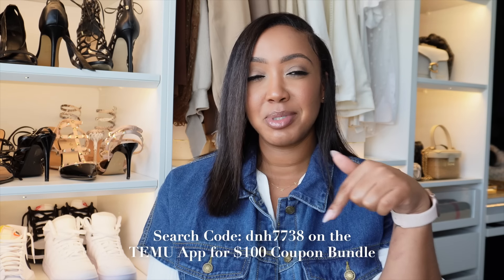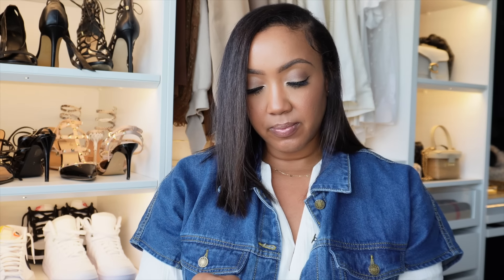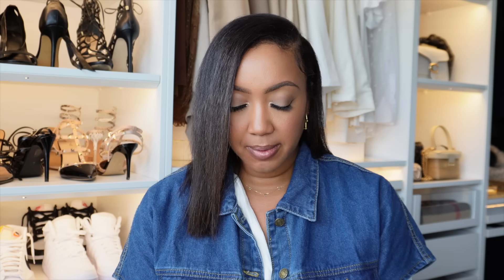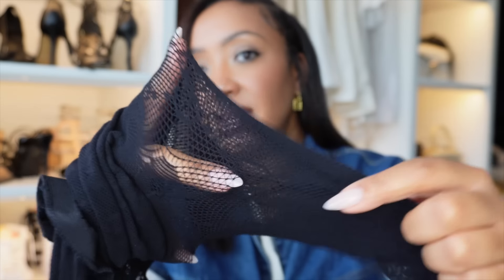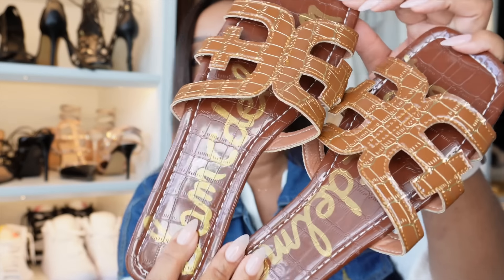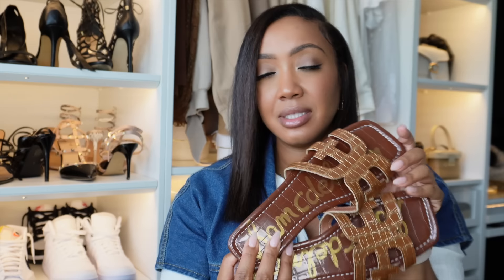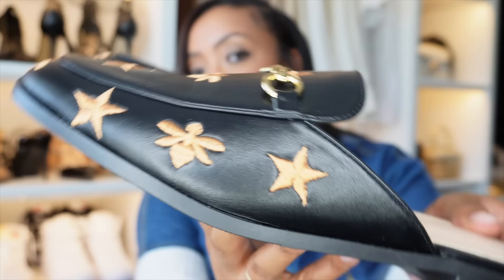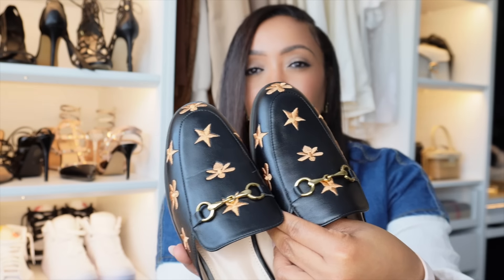Temu Try On Haul | Get The Look For Less | MeToya Monroe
✨ CODE: dnh7738  Search on the temu app for $100 coupon bundle!

Hello Friends! Welcome back to another video! I found some more awesome designer inspired items and super cute clothing from Temu and just had to share! Thanks to all of you for suggesting Temu as well! I’ll see you all here in my next video!

LTK App where I post and link all outfit inspo and more